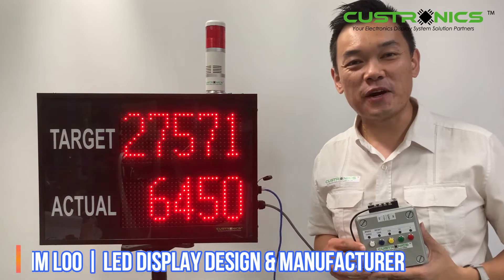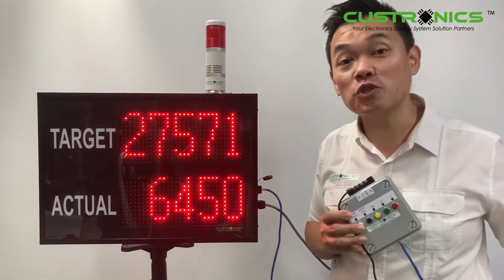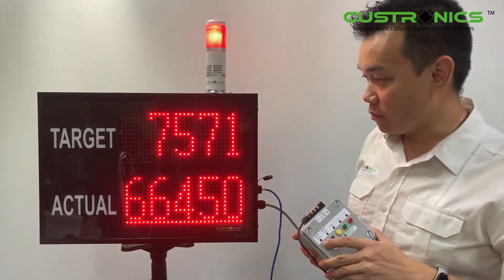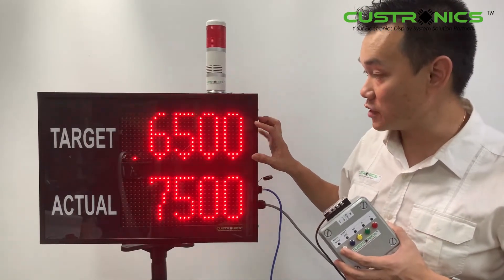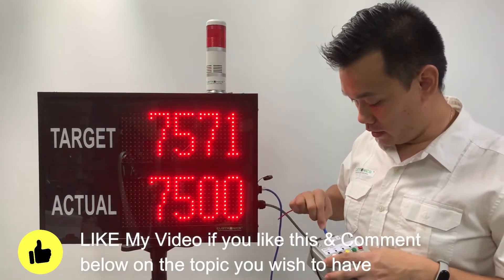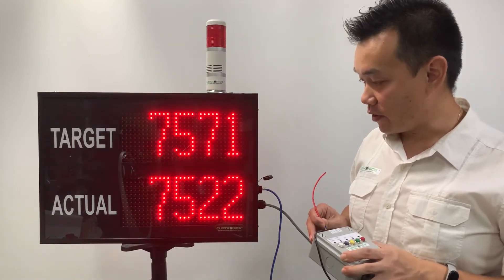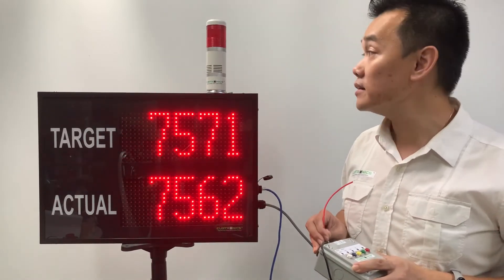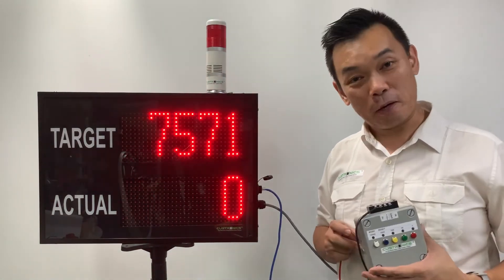LED Electronics 5 Digit Production Large Digital Counter Display Industrial Factory Rate Displays